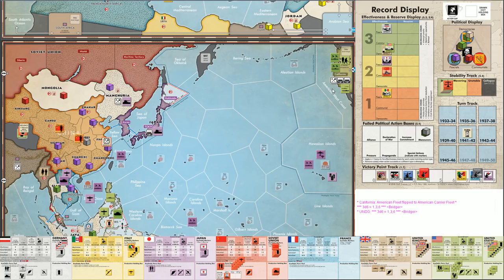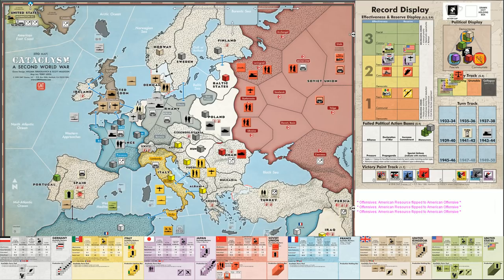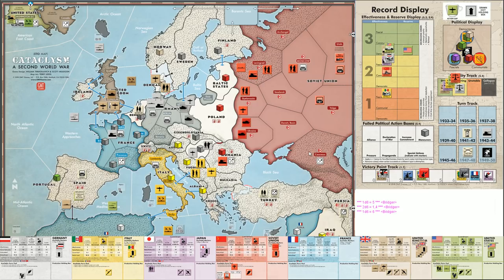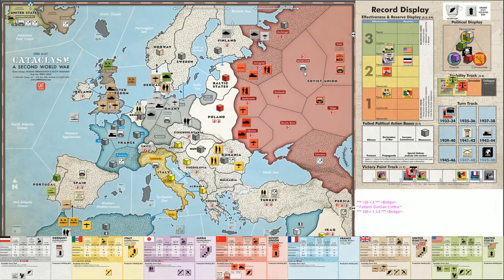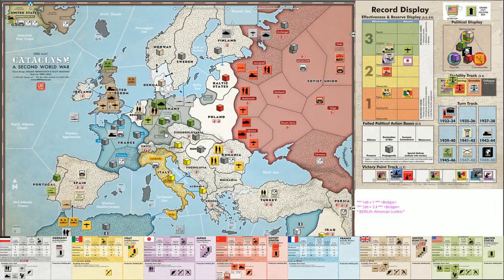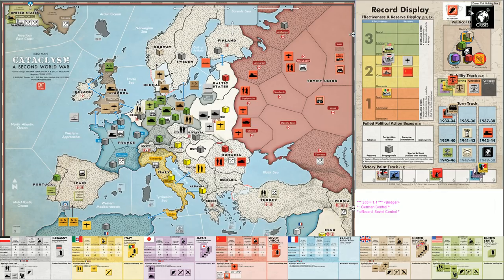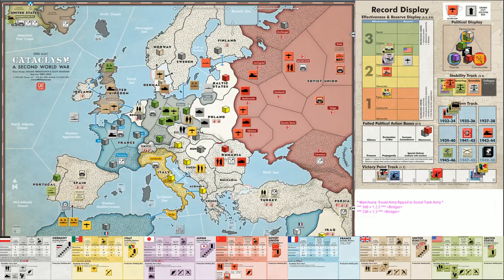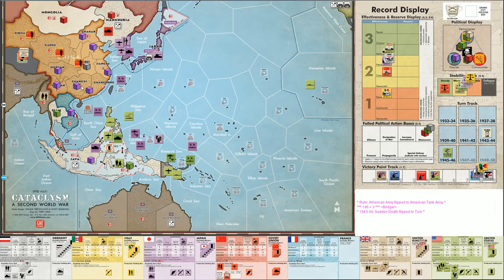Cataclysm Solitaire Session - Turn 5 [Tabletop Wargame]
This Session (Entitled: The Gathering Storm) involves a solitaire playthrough of a full campaign game for Cataclysm: A Second World War.  It is recorded using the Vassal module You can find more details about the game at the links below, including rules and forums